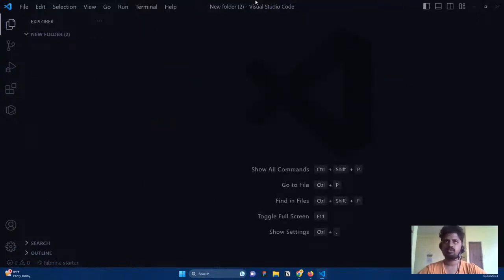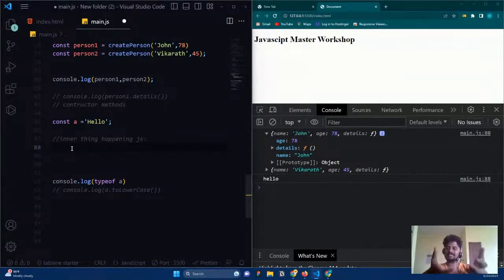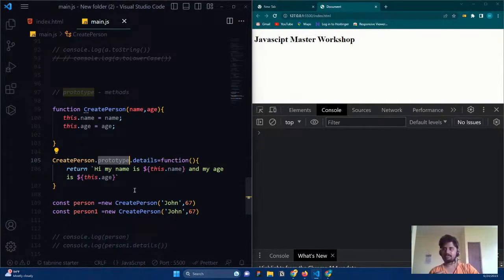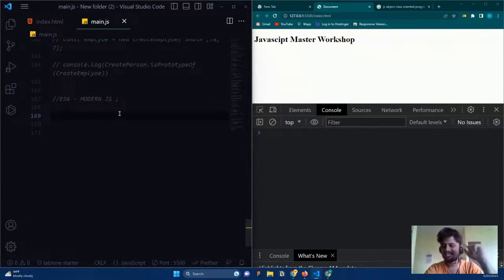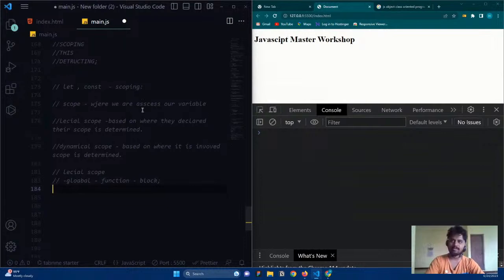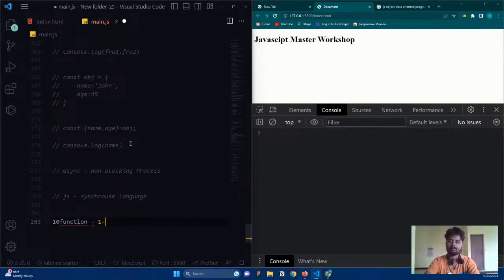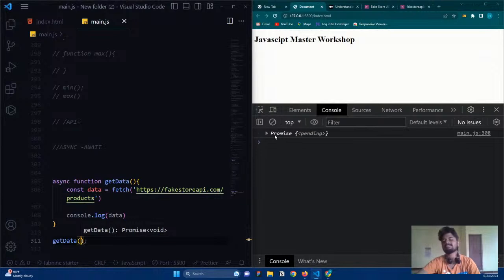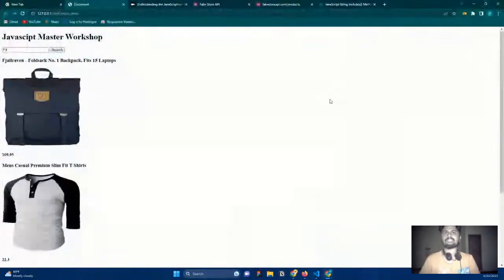🔴 JavaScript Advanced to Masters | 4 Hours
In four hours take your JavaScript skills to the next level, from Advanced to Master.

👉 ES6
👉 Async JS
👉 Scopes and Closures
👉 IIFE
👉  Constructor Functions
👉  Prototypes & Inheritance
👉  Demystifying this